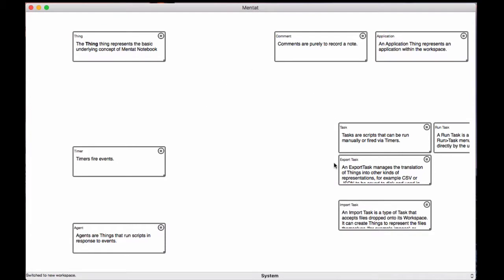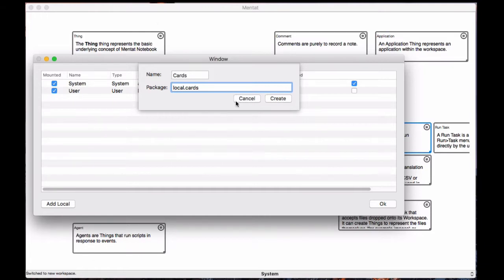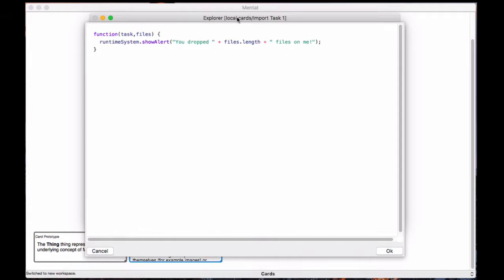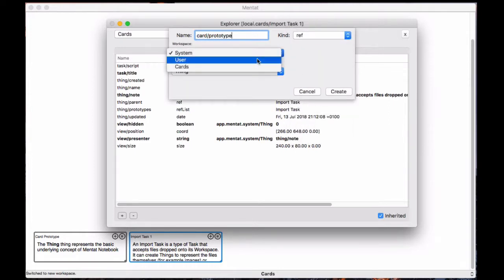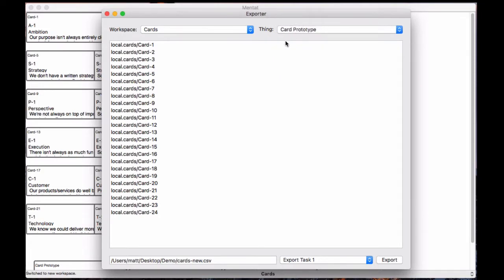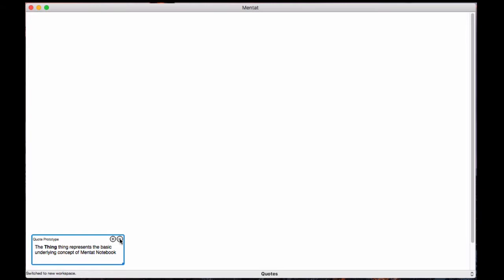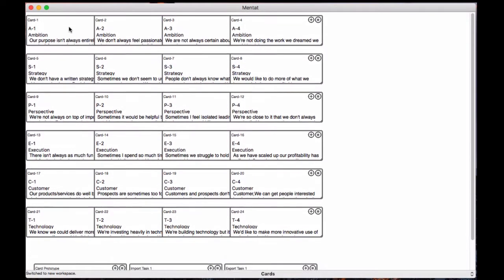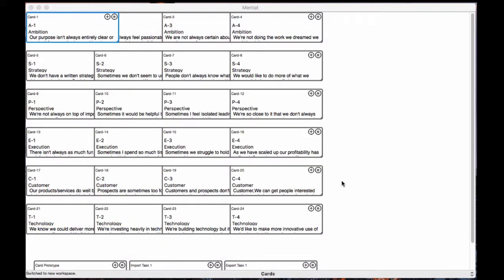Introduction to Mentat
Mentat is an application I have been building since early March 2018. It's a tool to solve "data problems" and I built it because I didn't have anything like it and found that I couldn't neatly solve problems using things like Evernote, Tinderbox, Scrivener, or TheBrain. It's still quite basic (the UI in particular) and I am still figuring out how things should work. But it's reaching a point where it can solve problems I have so I thought I would share this and see if anyone else was interested.